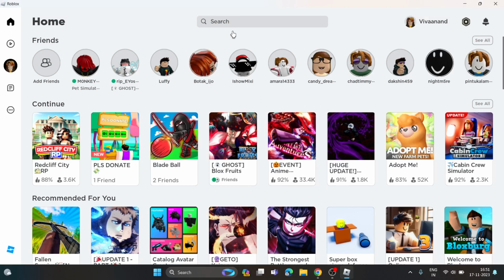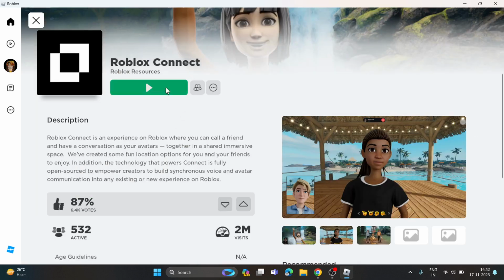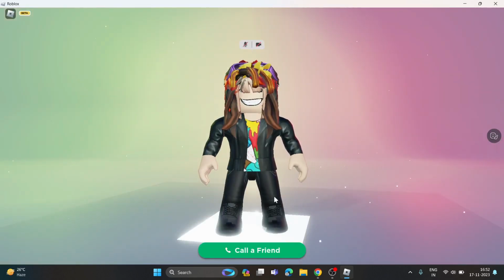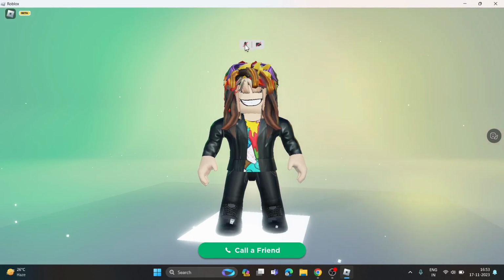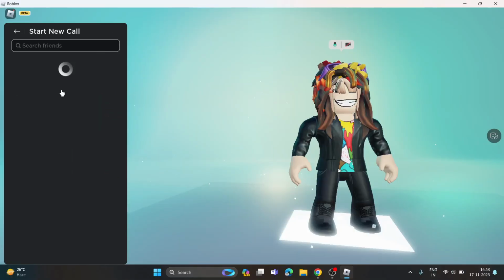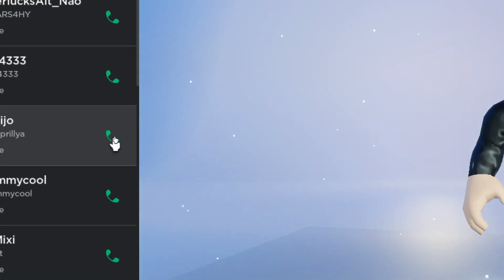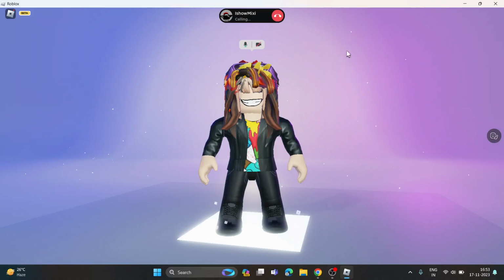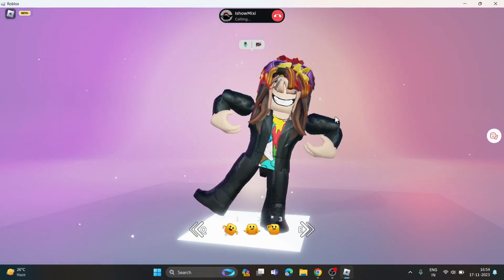How to use roblox connect on roblox- make a call to people in roblox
In this video, we will go through how to use roblox connect on roblox in which you will learn how to make a call to someone in roblox

TIMESTAMPS
0:00 Introduction
0:45 step 1
1:30 step 2
1:43 step 3
2:00 conclusion
Topic covered